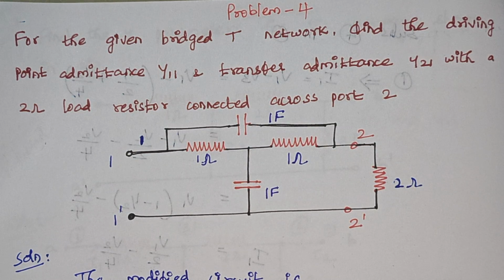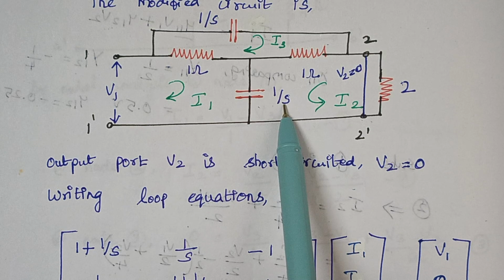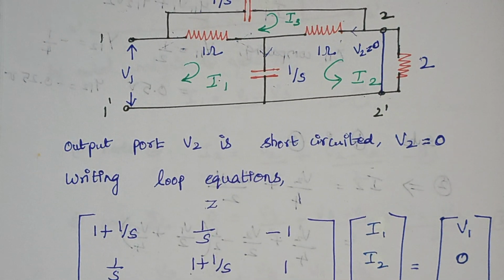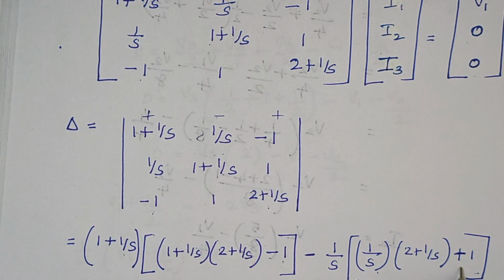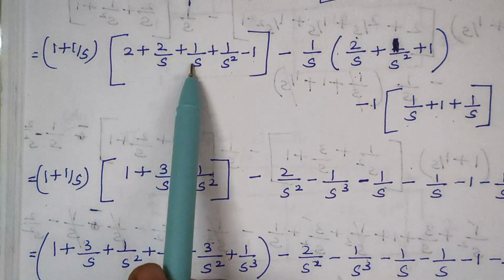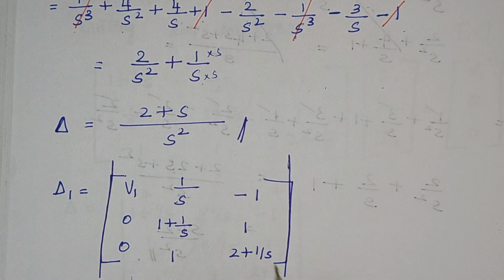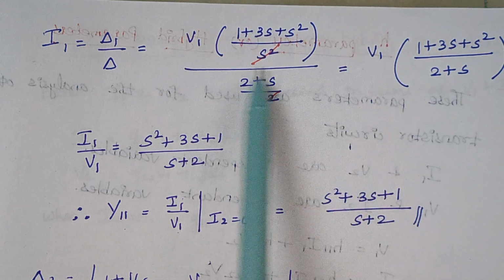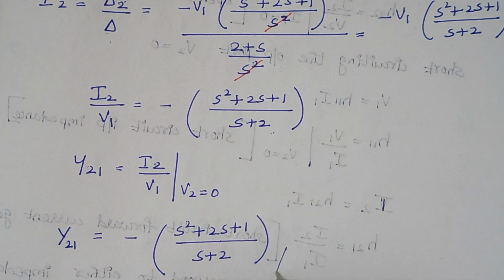Problem 4 ( Finding Y (admittance)parameters of two port networks)